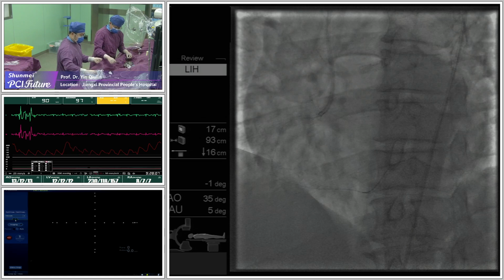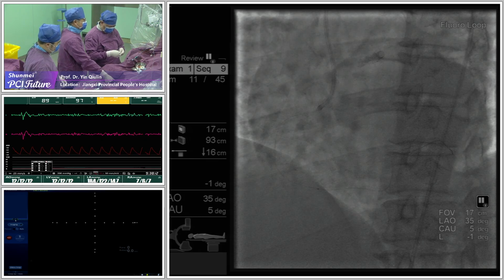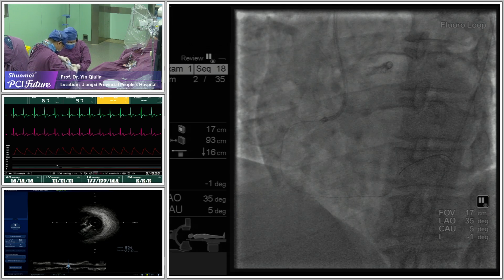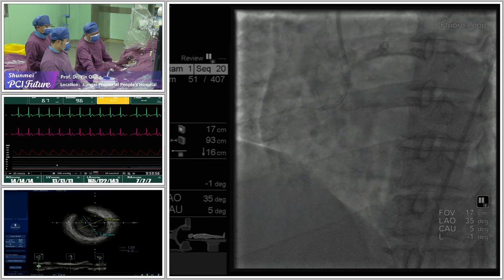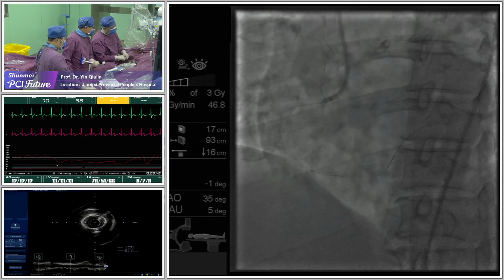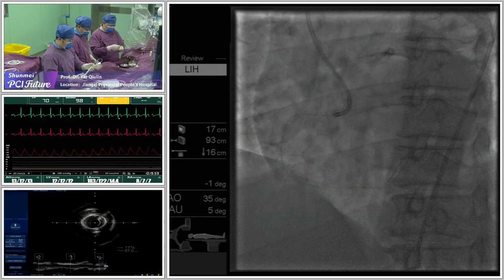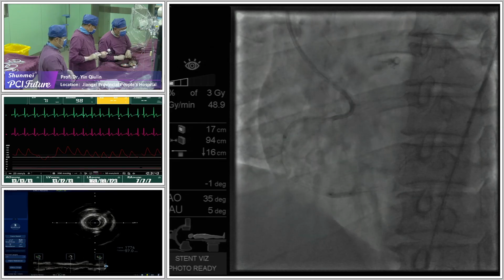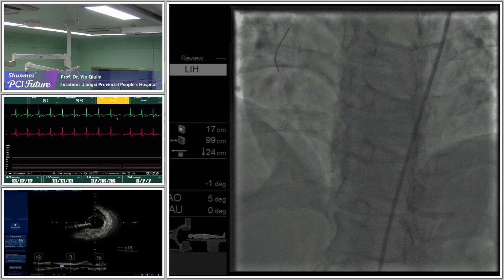Successful Complex PCI with Cutting Balloon & IVL | Dr. Yin Qiulin | Jiangxi, China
Watch the full procedure of a successful complex PCI performed live at PCI Future by Dr. Yin Qiulin from Jiangxi Provincial People’s Hospital (China), using Shunmei Medical’s cutting balloon and intravascular lithotripsy (IVL) devices.

📌 Patient & Procedure:
- 46-year-old patient with severe calcified stenosis in the right coronary artery (RCA)
- Effective lesion modification and optimal coronary flow restoration achieved with Shunmei solutions

📍 Location: Jiangxi, China
🏥 Hospital: Jiangxi Provincial People’s Hospital
👨‍⚕️ Operator: Dr. Yin Qiulin

This case validates Shunmei’s reliable, innovative interventional devices for treating complex coronary lesions.

🔗 Learn more about Shunmei Medical: [website]